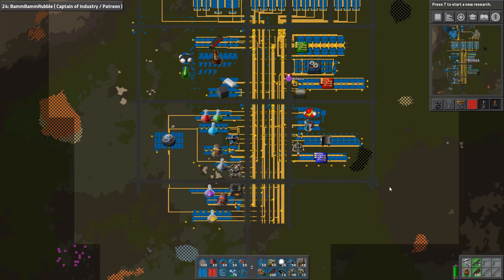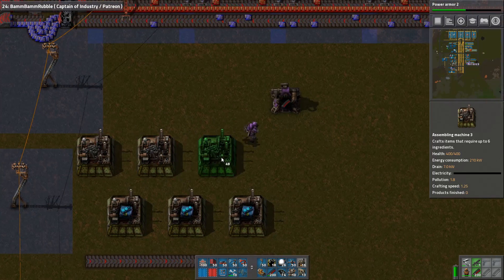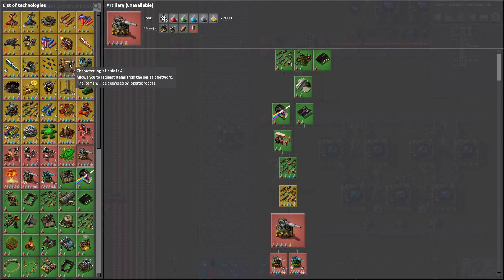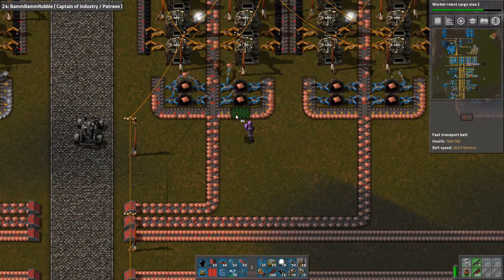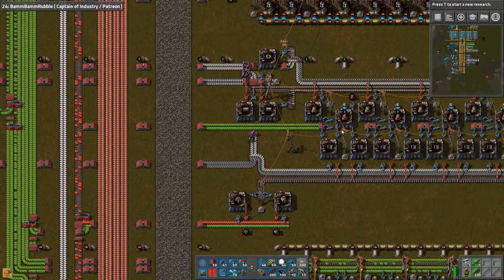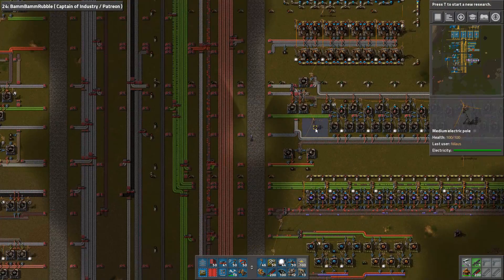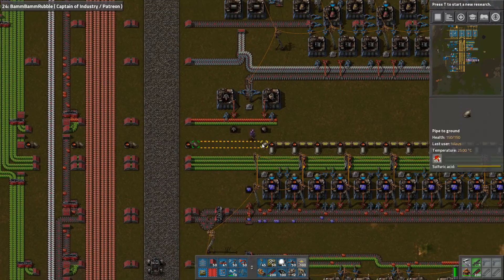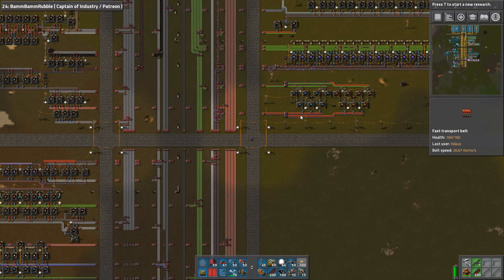Factorio 0.16 - Final Factory #24 POWER ARMOR MK2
Drawing on 3000 hours of experience with Factorio; this series will combine what I have learned into a single long-running Vanilla let's Play series on YouTube.

From pick axe to first rocket I will focus on efficient builds and comprehensive explanations to teach how to build an effective base from scratch

Once the rockets start launching I will transition to a megabase focused on effectivity and game performance to show how to build a large mega base

I have introduced some rules and challenges to this playthrough for yours and my enjoyment:
- Pure vanilla: This will be my final playthrough of Factorio Vanilla (I think)
- Megabase must reach 10 Science per min for each episode played: 200 backers = 200 episodes = 2000 science per minute
- Everything is recorded: I have a tendency to build a lot off camera, but that would be cheating for the challenge
- Normal biter without expansion: I want to have the challenge of the biters, but continually re-clearing the same space gets tedious
- Rich resources: Considering the scale of the base I want to make sure I don't spend all my time laying tracks to reach remote, rich resources

The map is available as a "Google map" thanks for Geostyx (updated weekly):

Schedule:
Everyday at 18:00 CEST

Mods:
Supporter Display (created for this series by Virtollie and Timbo007 of the community)